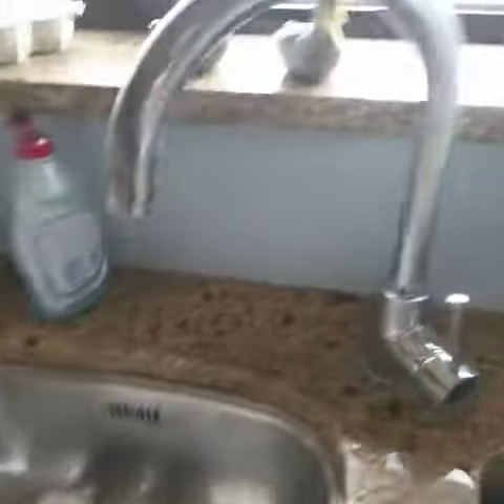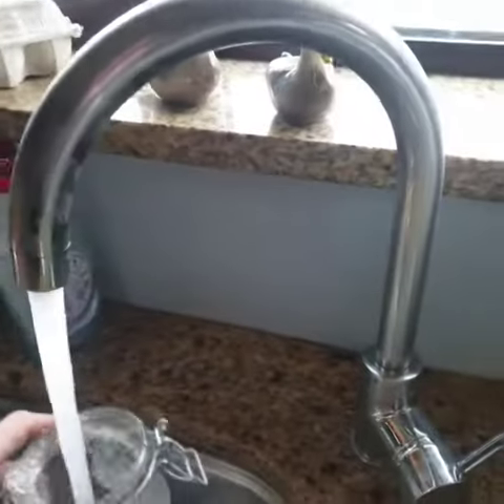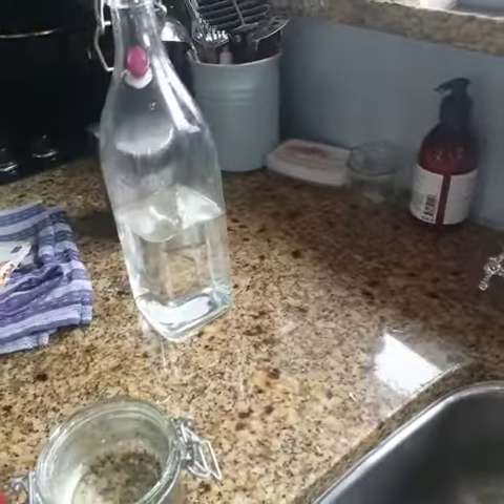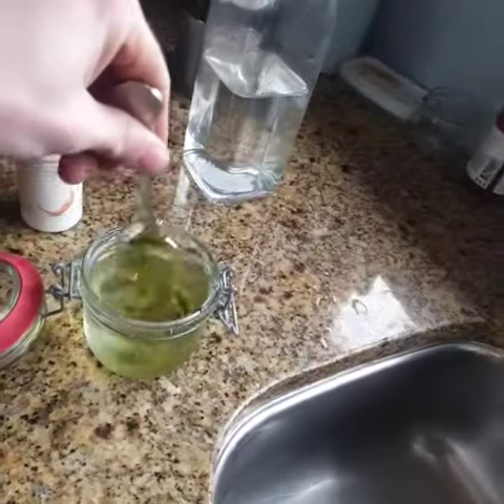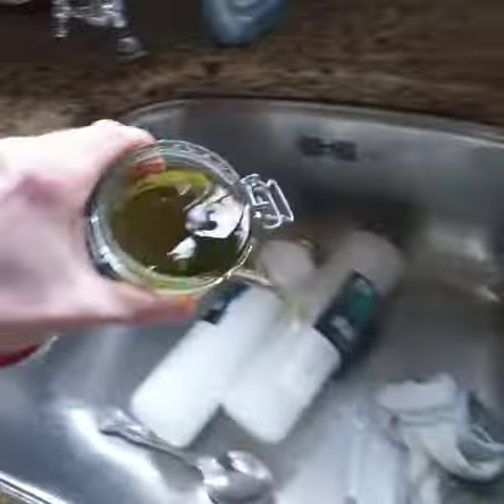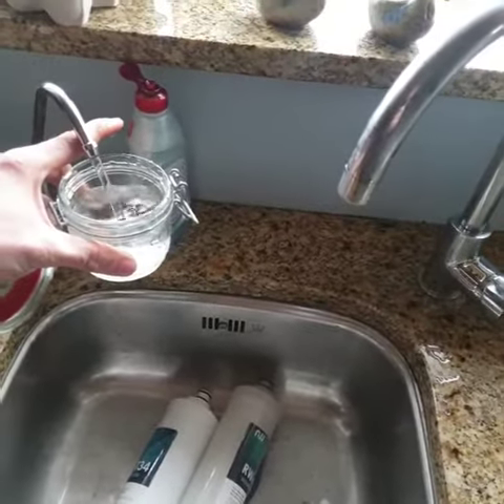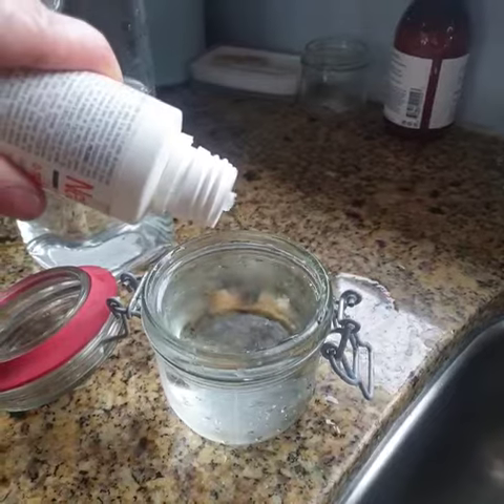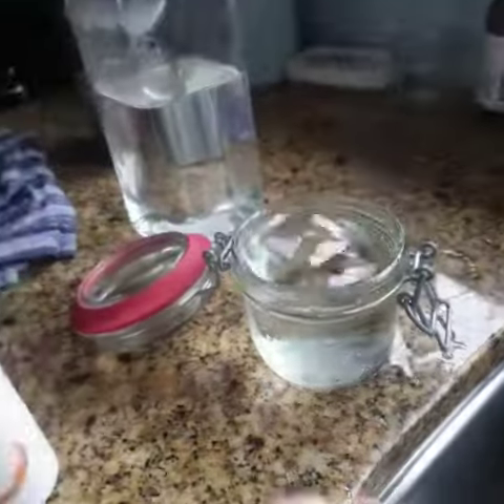How to Remove Chlorine from Tap Water In Ireland (Renewell Water)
Renewell Water shows on the video testing the tap water with high chlorine content and the filtered water using Pro Elite one water Filtration system.
We transform ordinary tap water into clean,
99%of lead and asbestos,
96%of chlorine, chloramines,
64%of other harmful contaminants